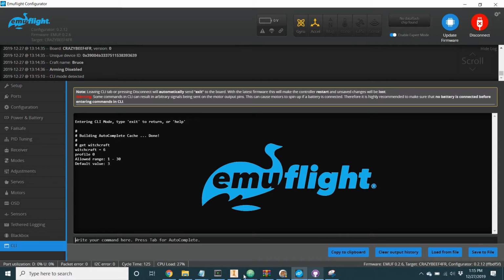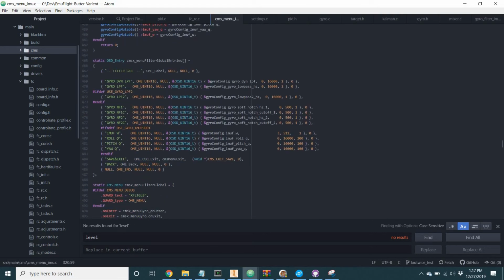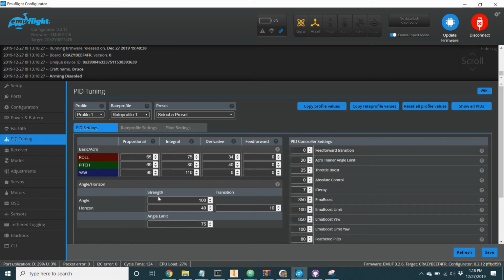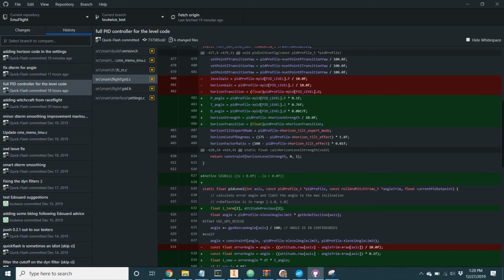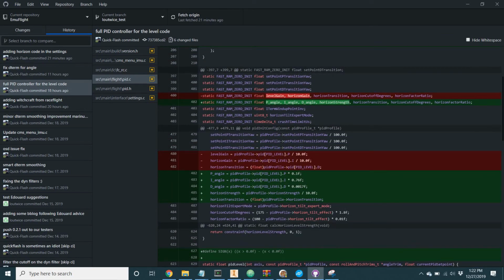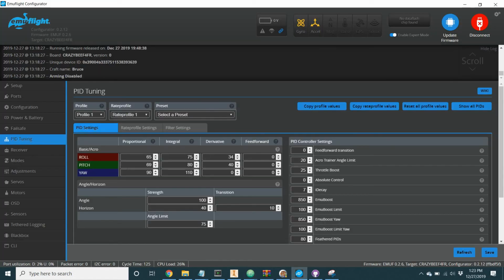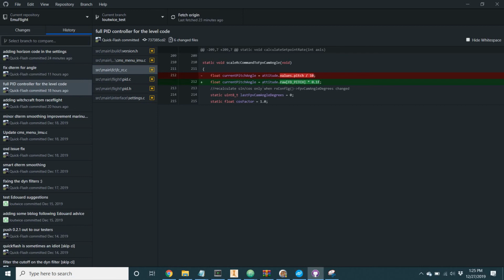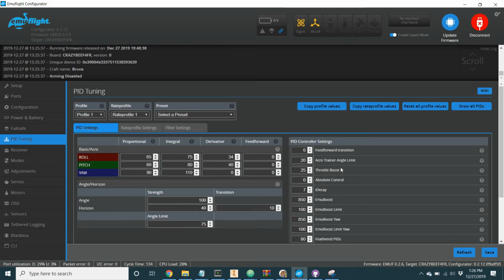EmuFlight 0.2.5 and 0.2.6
WitchCraft from raceflight
Full angle pid controller (instead of just a p based controller)